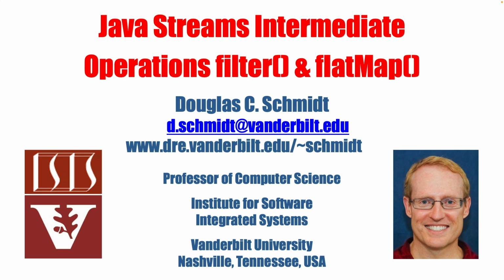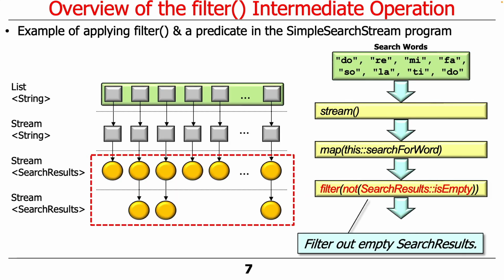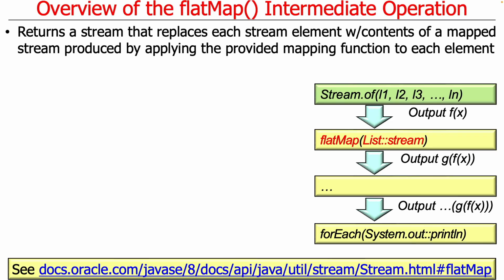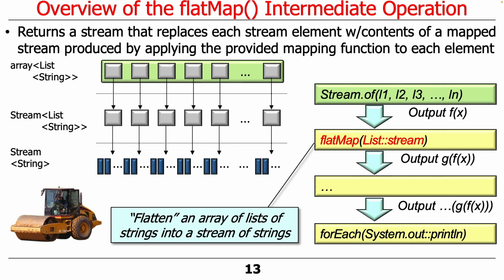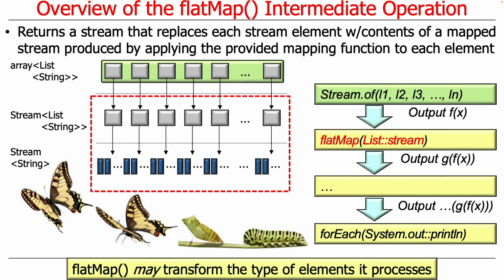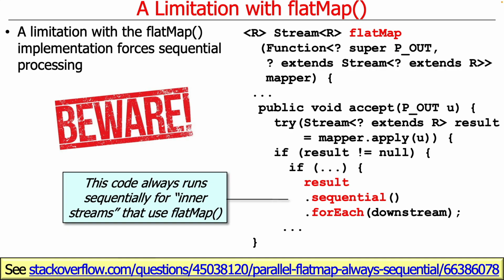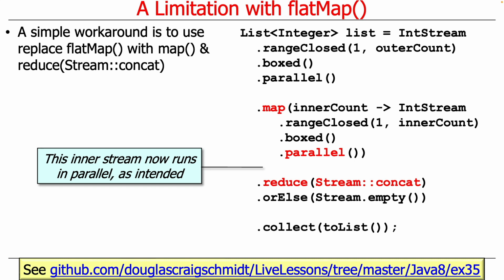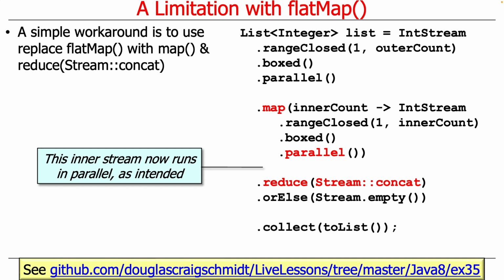Java Streams Intermediate Operations filter() and flatMap()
This video focuses on two Java Stream intermediate operations: filter() and flatMap(). While filter() tests elements against a predicate and outputs a new stream with matching elements, flatMap() replaces each element with the contents of a mapped stream, effectively "flattening" it. It's important to recognize that flatMap() enforces sequential processing even in parallel streams, which can be a performance bottleneck. To work around this limitation, I show how to use map() followed by reduce(Stream.concat) and orElse(Stream.empty()) to enable parallel processing in a Java Stream.

All the code shown in this video is available in open-source form